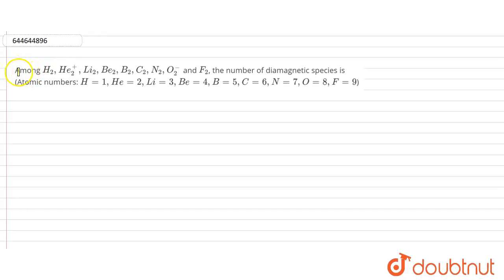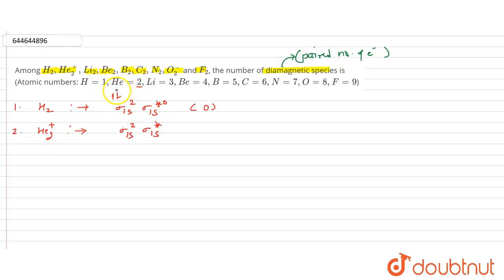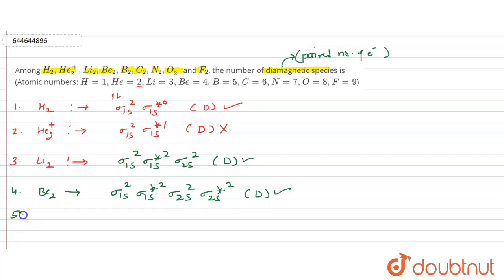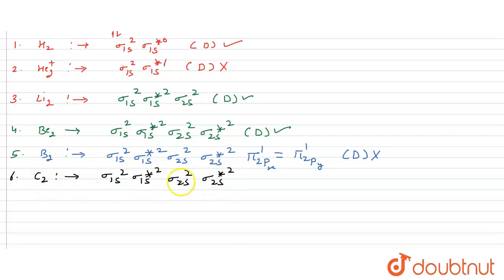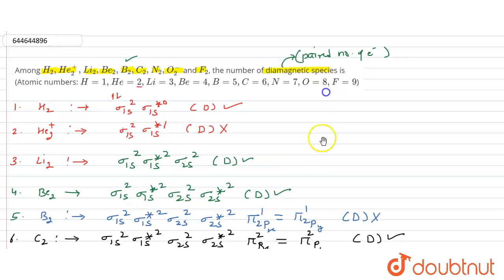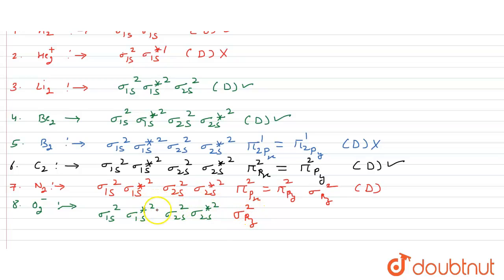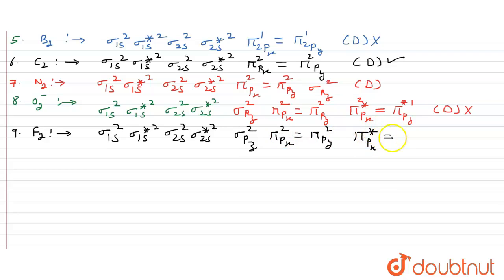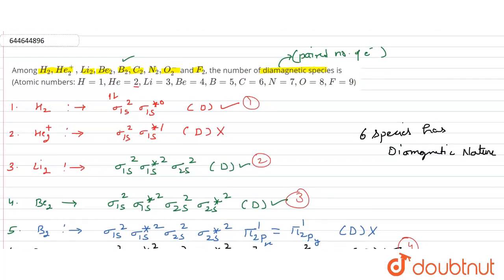Among H_(2), He_(2)^(+), Li_(2), Be_(2), B_(2), C_(2), N_(2), O_(2)^(-) and F_(2), the number of...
Among H_(2), He_(2)^(+), Li_(2), Be_(2), B_(2), C_(2), N_(2), O_(2)^(-) and F_(2), the number of diamagnetic species is (Atomic numbers: H=1, He=2, Li=3, Be=4, B=5, C=6, N=7, O=8, F=9)
Class: 12
Subject: CHEMISTRY
Chapter: CHEMICAL BONDING-I & II
Board:IIT JEE

👉 Have Any Query? Ask Us.